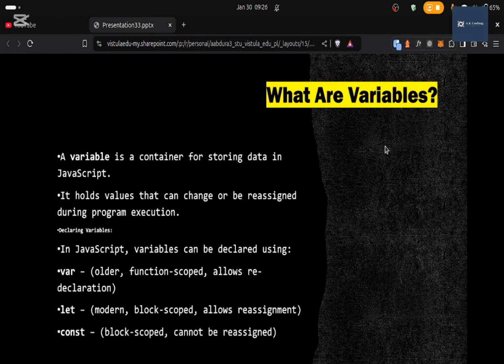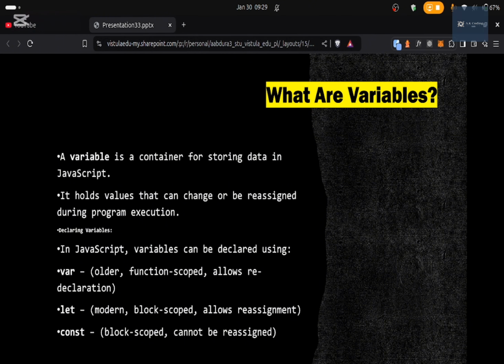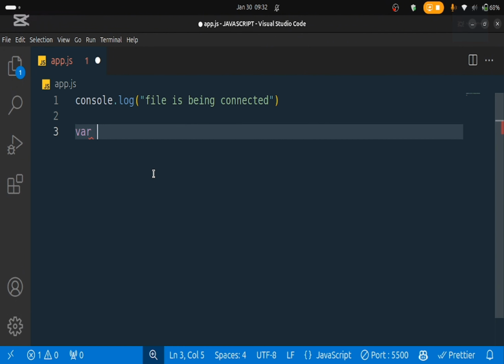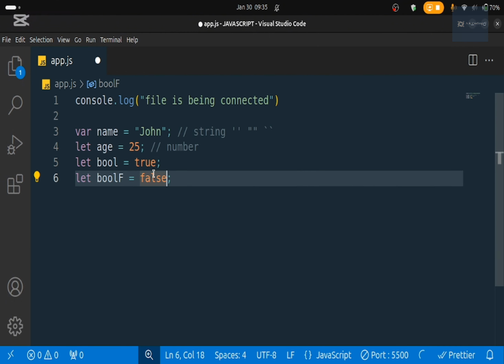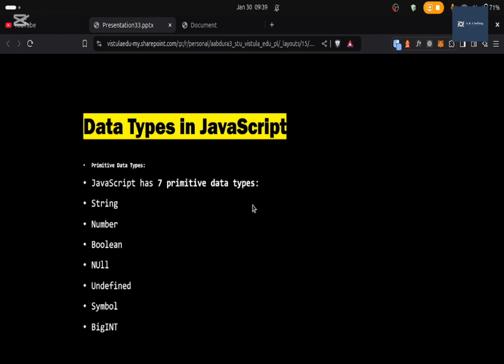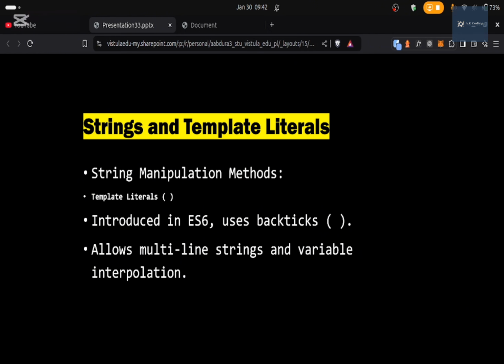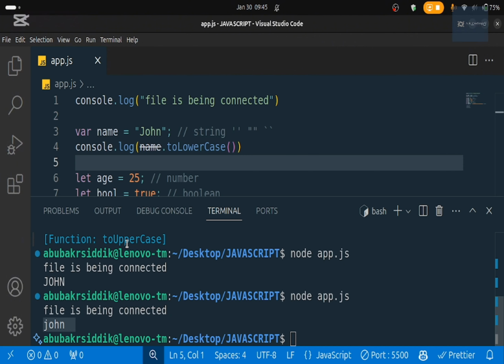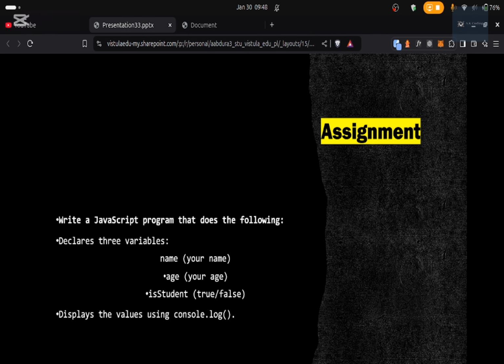JavaScript Variables and Data types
JavaScript Variables and Data Types | Beginner-Friendly Tutorial

Welcome to another JavaScript tutorial! In this video, you'll learn everything you need to know about JavaScript variables and data types.

What You'll Learn:

✅ Differences between var, let, and const
✅ JavaScript data types (Primitive & Non-Primitive)
✅ Best practices for using variables in JavaScript

This tutorial is perfect for beginners who want to master the fundamentals of JavaScript.